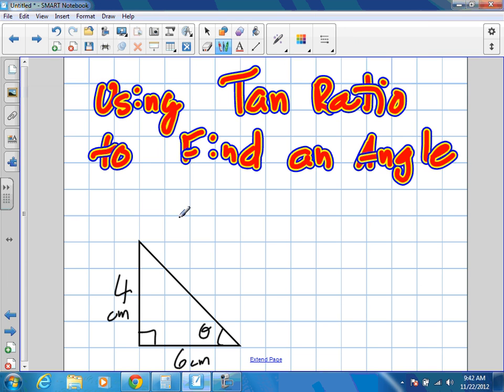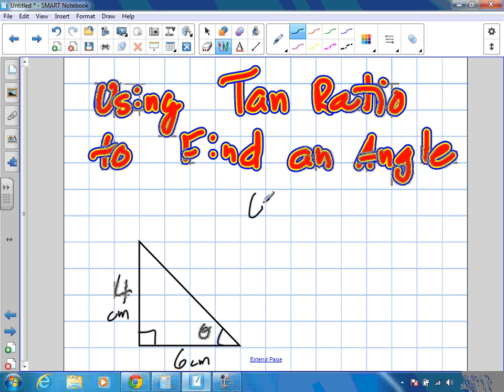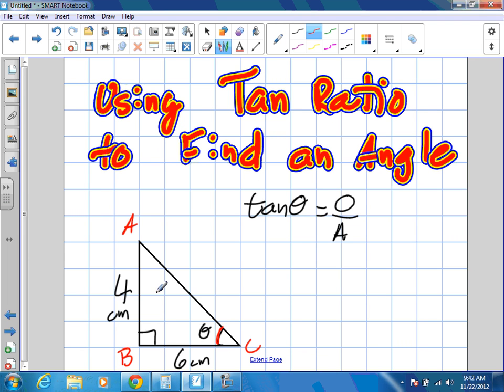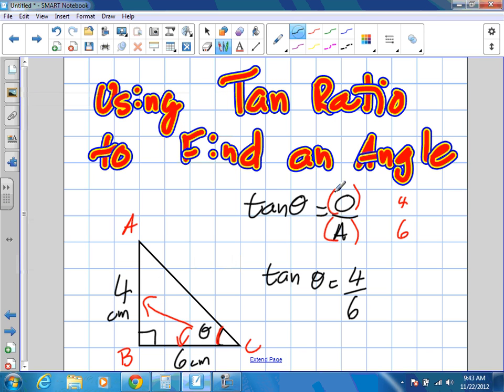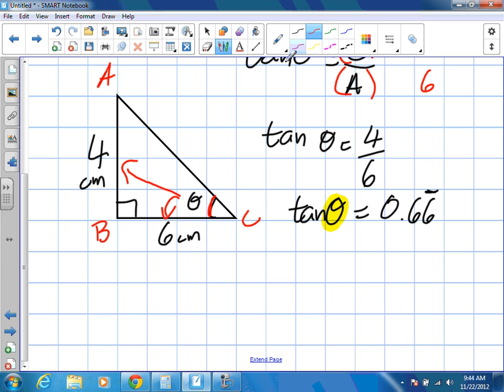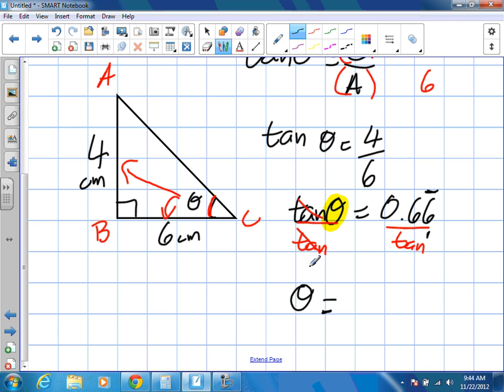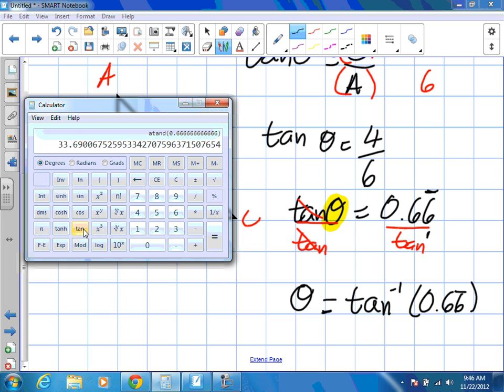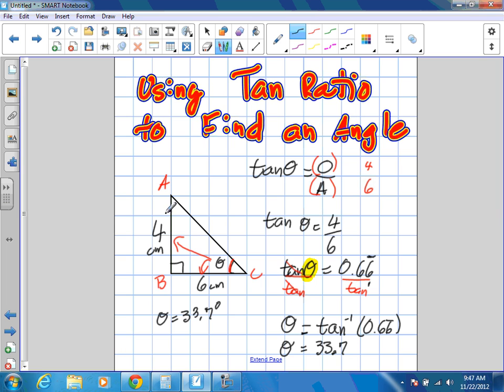Using Tan Ratio to Solve Angles Grade 10 academic Lesson 7 3 11 22 12